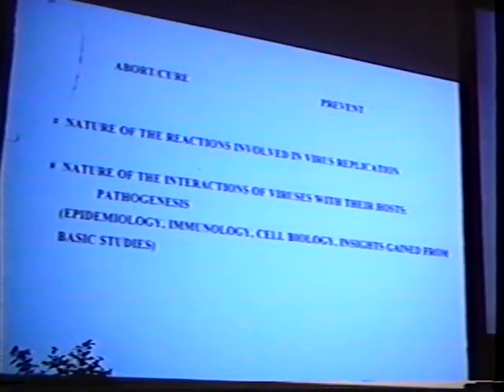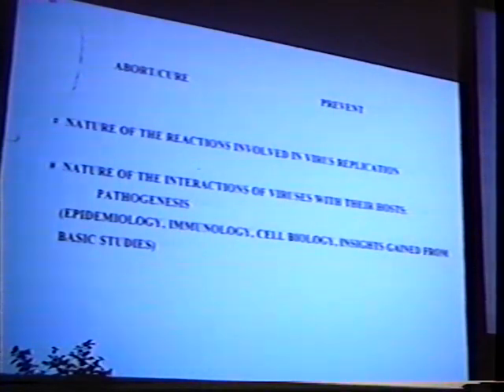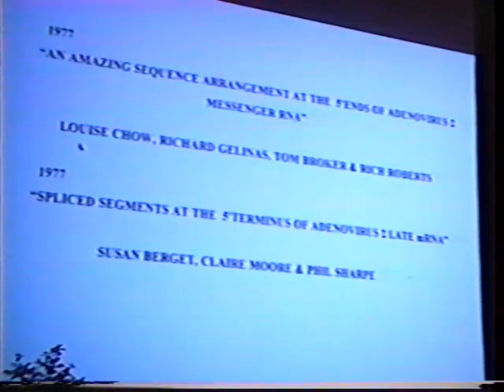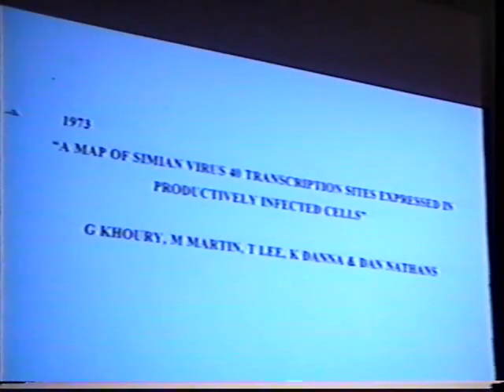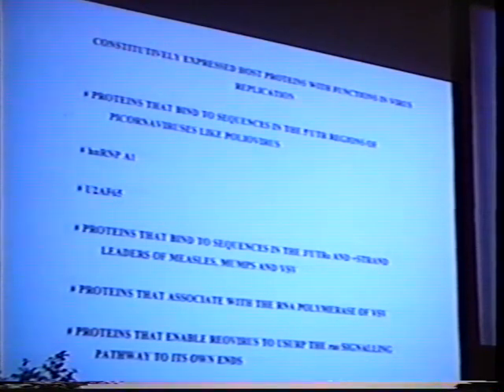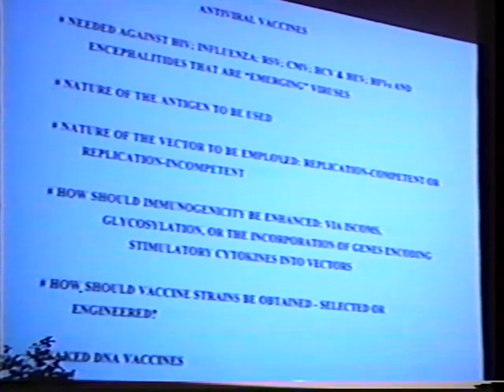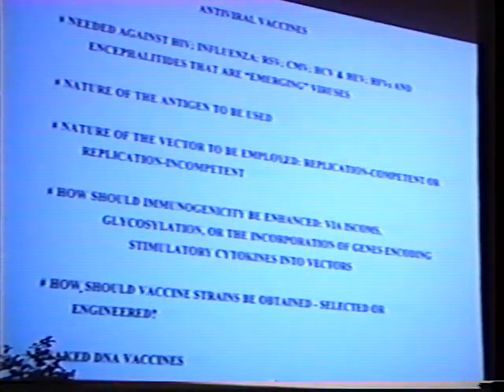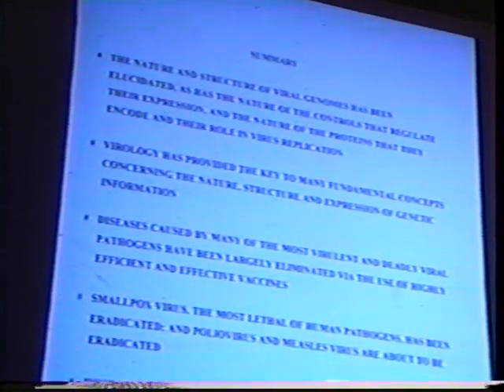The Evolution of Virology: From the Beginnings of Molecular Biology to the Conquest of Viral Disease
Wolfgang Joklik presenting at the 34th annual Nobel Conference Virus: The Human Connection at Gustavus Adolphus College in 1998.

Lecture by Wolfgang Joklik: The Evolution of Virology: From the Beginnings of Molecular Biology to the Conquest of Viral Disease.

The Nobel Conference: Science and Ethics, in Dialogue
Since 1965, the Nobel Conference has been bringing leading researchers and thinkers to Gustavus Adolphus College in Saint Peter, Minnesota, to explore revolutionary, transformative and pressing scientific issues and the ethical questions that arise alongside them.
As the only event in the United States authorized by the Nobel Foundation in Stockholm, Sweden to use this name, it is our privilege to host a space in which we can talk about big scientific questions, and the big ethical issues to which they inevitably give rise. The world needs more people who think critically about the crucial issues of our time, and who ask questions in ways that open up the conversation.